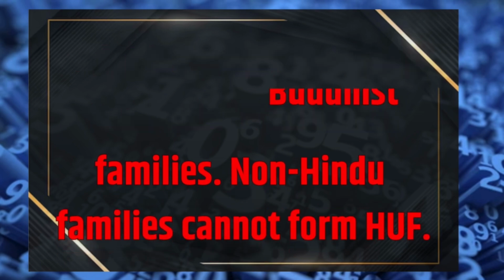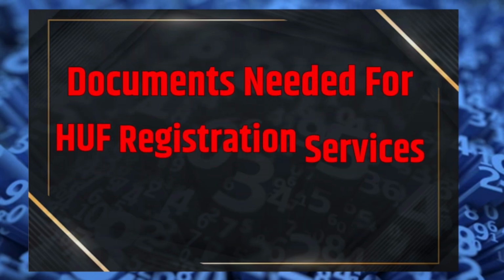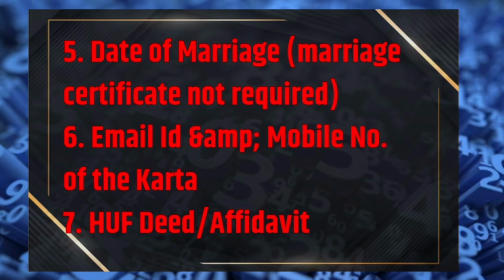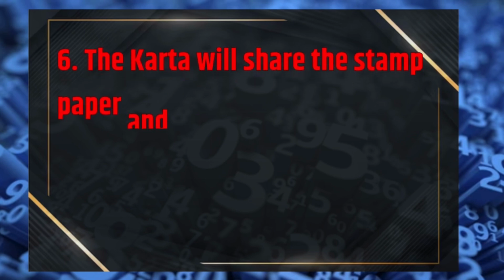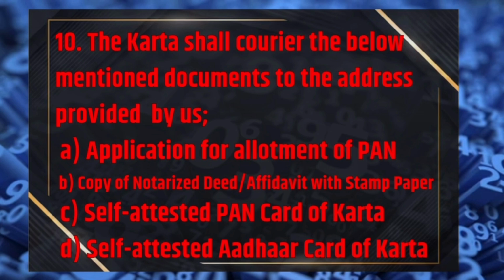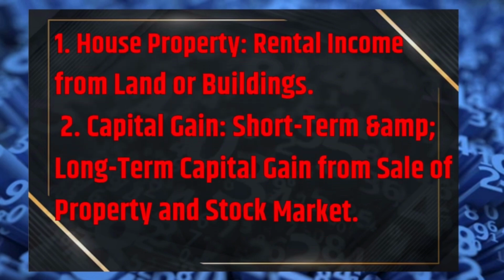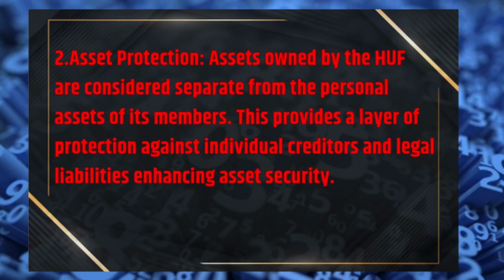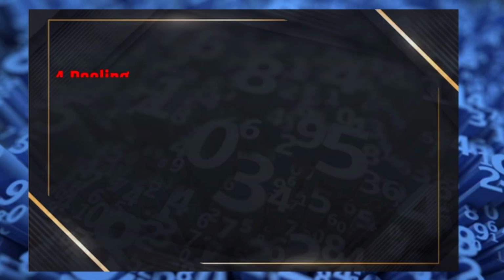​​​Hindu Undivided Family (HUF) section 2(31)​ of the Income-tax Act, 1961 |HUF registration Process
Hindu Undivided Family (HUF) section 2(31)​ of the Income-tax Act, 1961 |HUF registration Process in English

E-Tax World, a leading Consulting firm in Ghaziabad, provides comprehensive tax compliance services to businesses of all sizes. Our experts handle GST registration, GST return filing, income tax returns (ITR), HUF registration, TDS return filing, EPF & ESIC registration, and Udyam Registration (MSME) effortlessly, ensuring you stay compliant and avoid penalties.

Experts for hassle-free HUF registration services in India @etaxworld